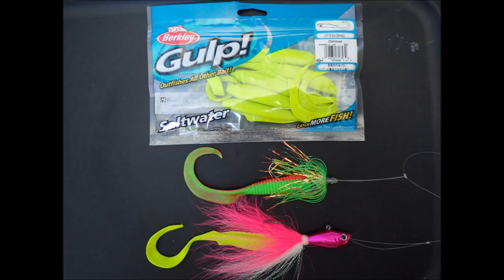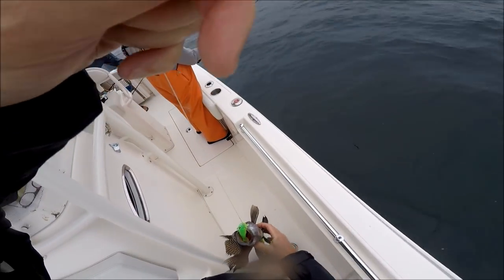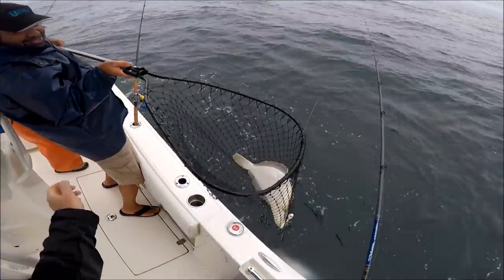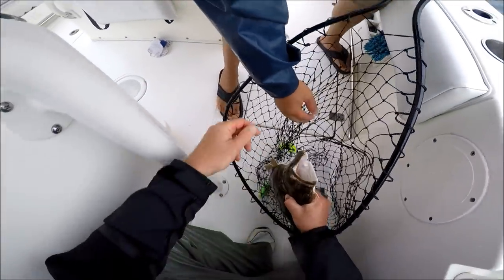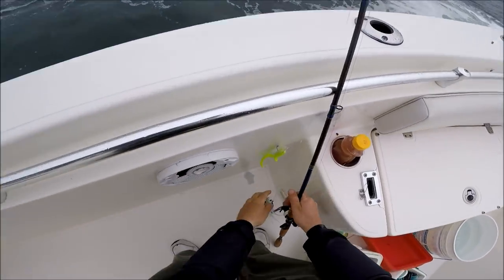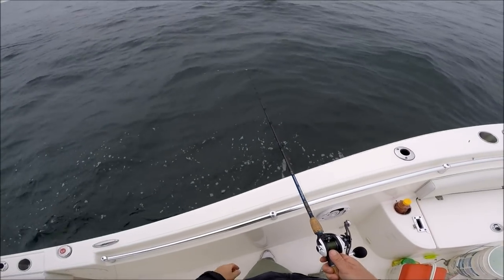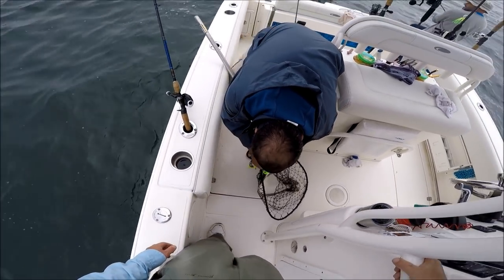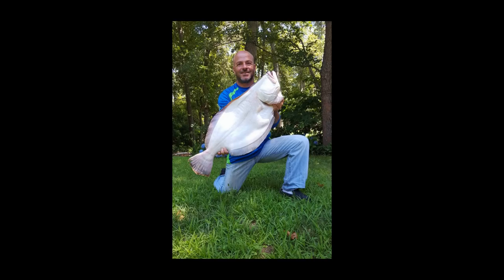Big Flounder (Fluke) Jigging - Otter Tails vs Bait Stealers!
A great time fishing for big summer flounder (fluke). Otter Tail Bait Strips saved a lot of Gulp from the sea bass!
Rod (line specs listed incorrectly. Should be 12-25, not 15-40. Rod is Tsunami TSCC701H)
Reel Power Handle
Line - 15#
Leader - 25#
Gulp Nemesis - 6.5-inch
Gulp Grub - 6-inch
Bucktails - 2- to 4-ounce
Teaser Hook - 5/0
GoPro Hero 5 Camera